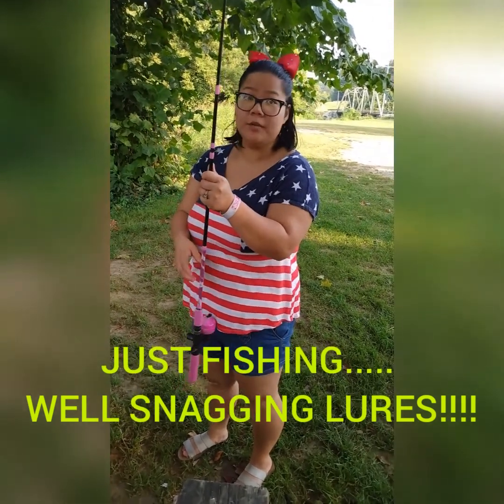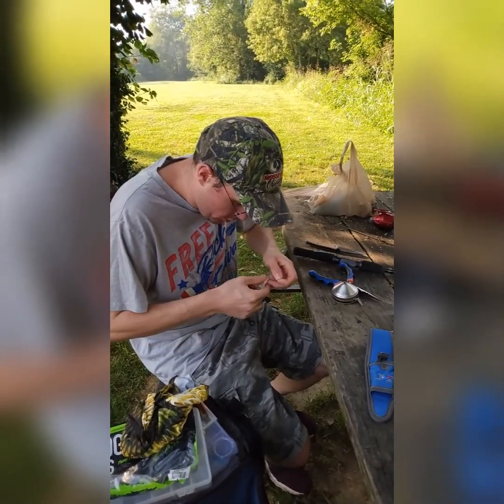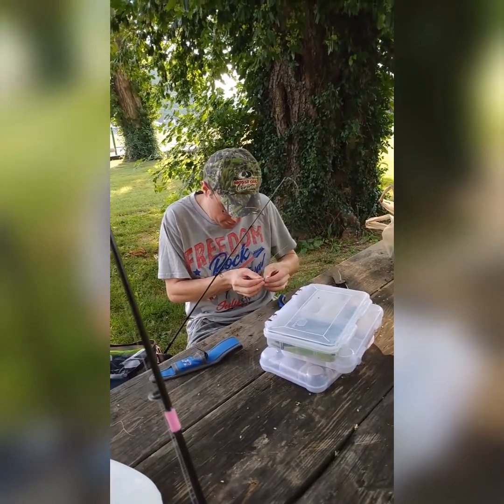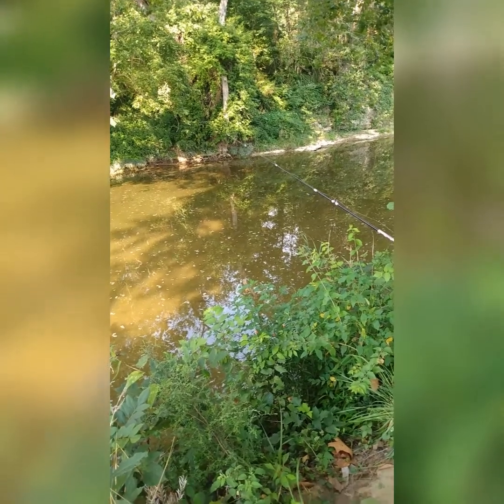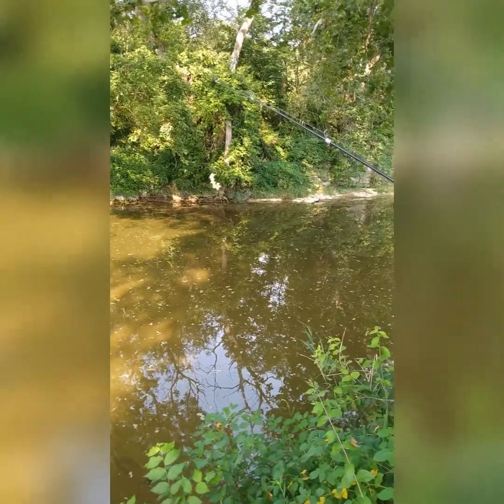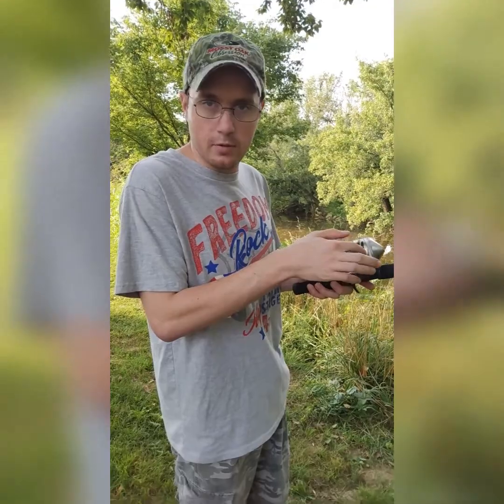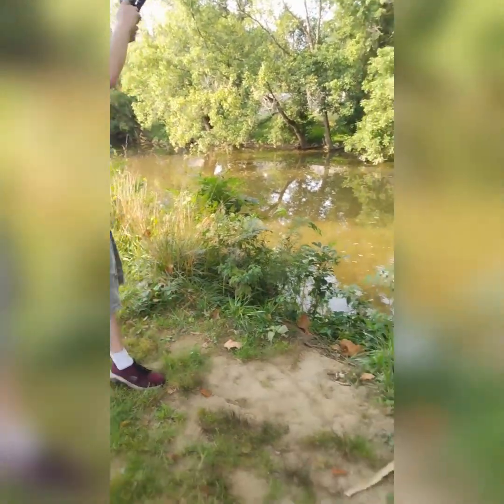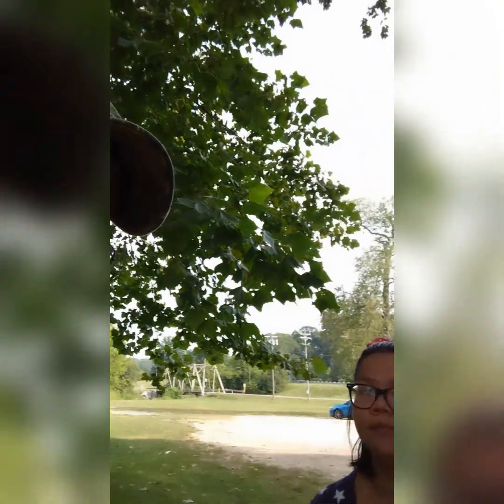JUST FISHING.... WELL SNAGGING LURES!!!! WASTING TIME!!!!